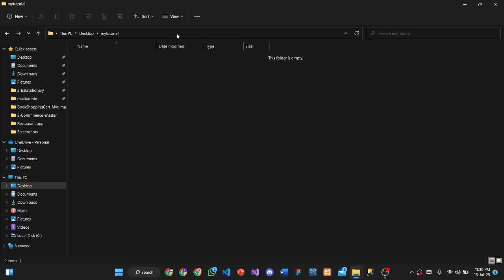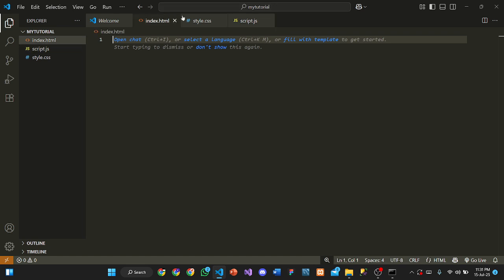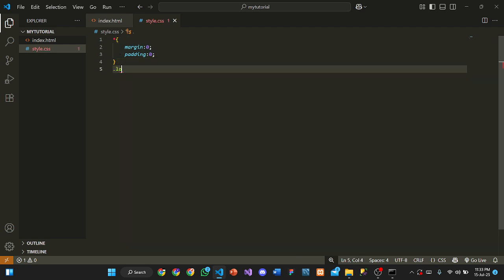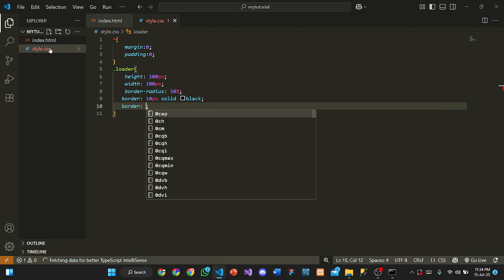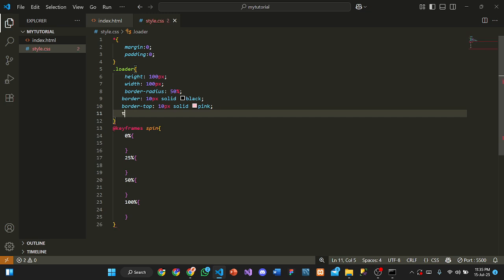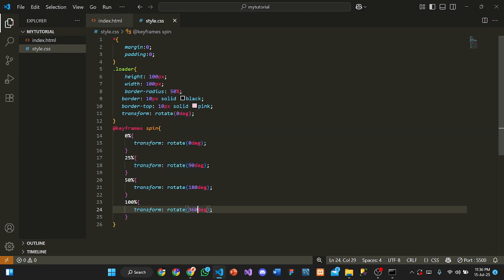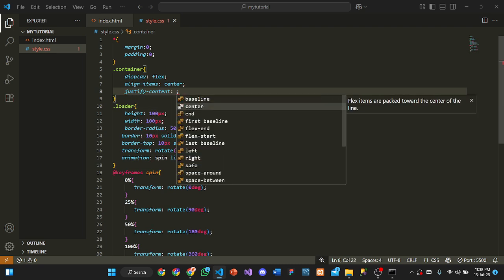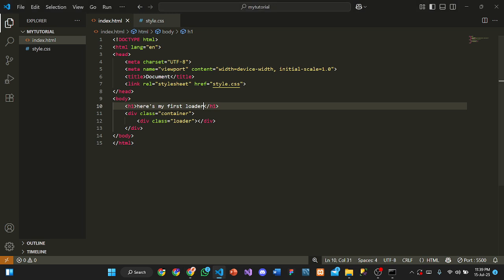How to create a loader using HTML5 & CSS3 only | Tutorial to create a simple loader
Hi viewers, this is my first video on my brandly new youtube channel.In this tutorial i'm going to show you how to create a simple loader using HTML5 and CSS3.